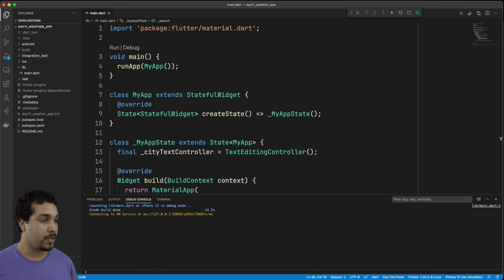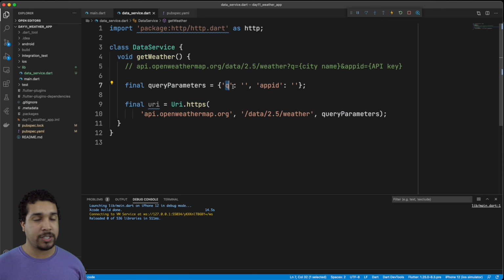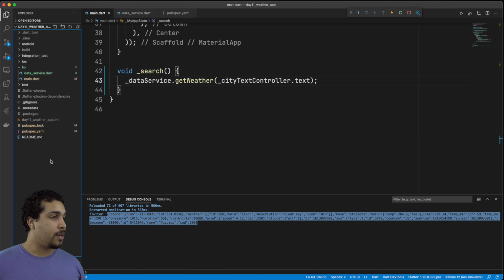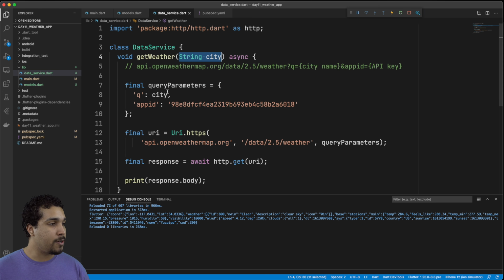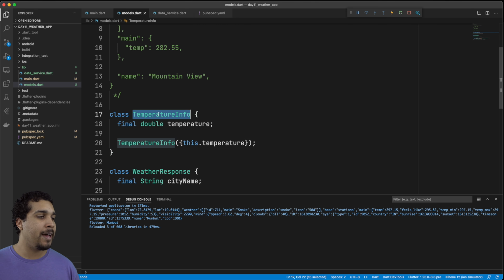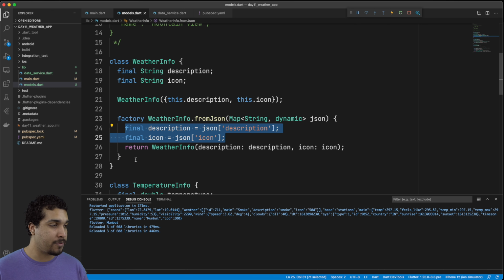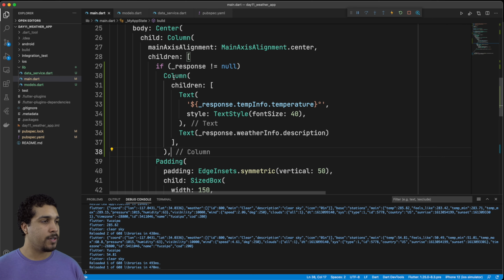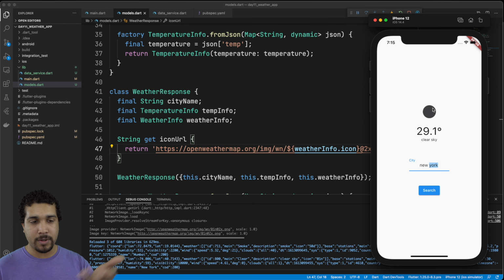Weather App with Flutter | Day 11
Kilo Loco shows you how to make a networking request to a weather API to get the the current weather information of a city entered in by the user. This tutorial will cover interacting with an API, converting the JSON into native Dart objects, and displaying the information on screen, including a remotely downloaded image.